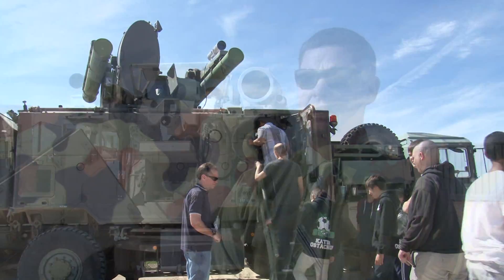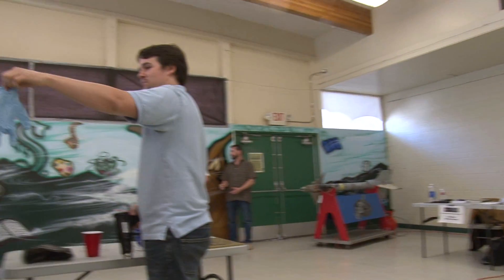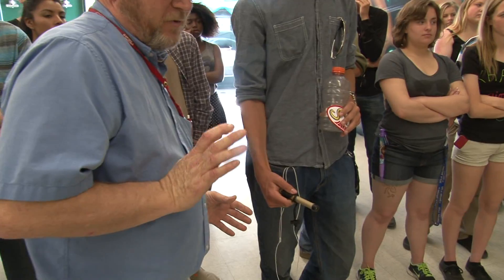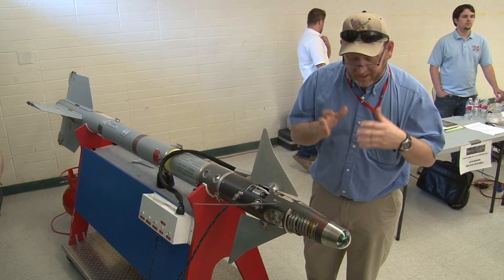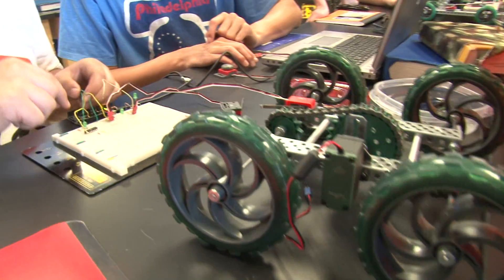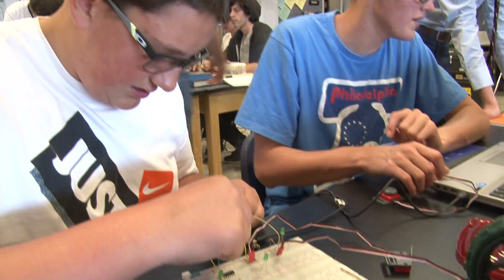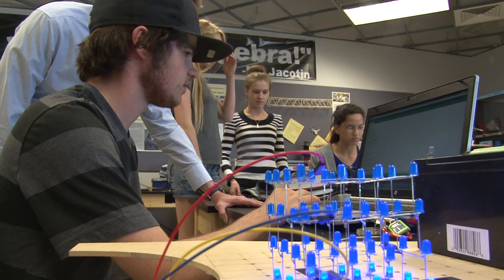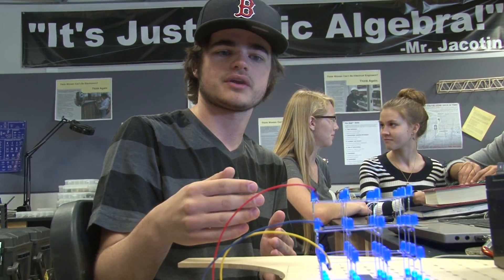Ridgecrest STEM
Students at Burroughs High School in Ridgecrest CA explore careers in STEM fields with hands-on displays and presentations from China Lake Naval Weapons Station.